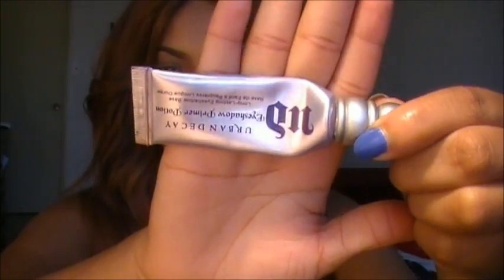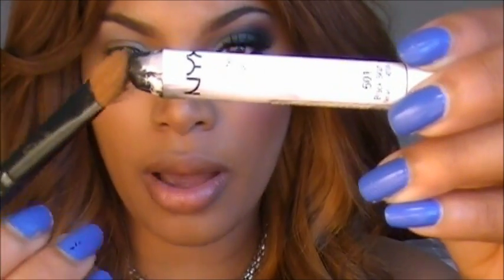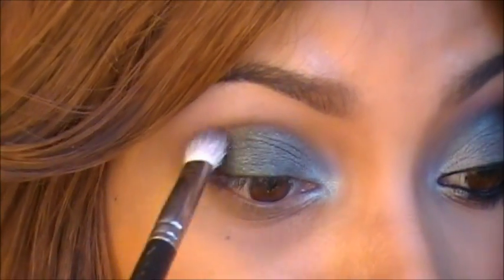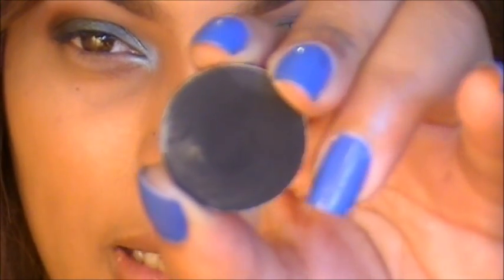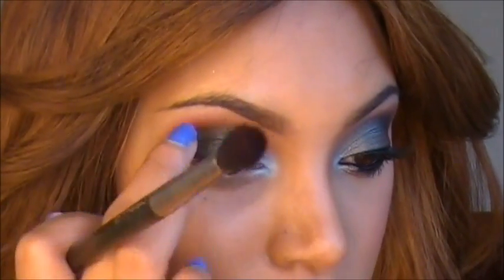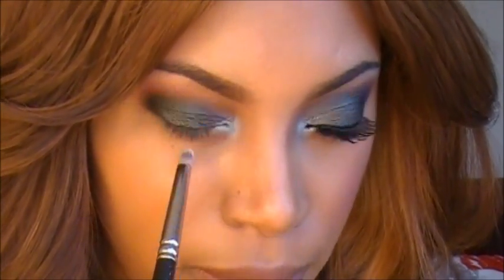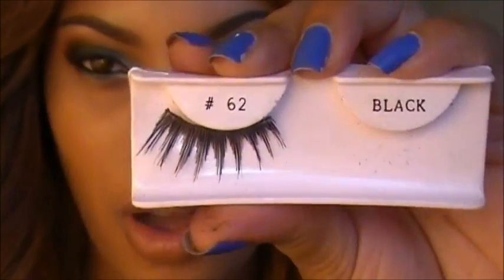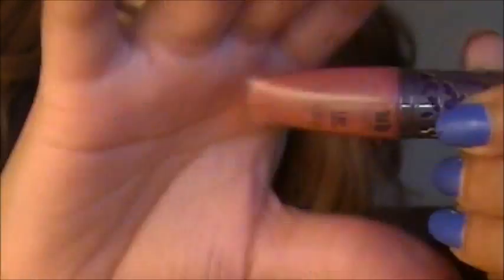Sexy Smokey Eyes Makeup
Hey Everyone :)
This is a Smokey eye makeup tutorial, Smokey eye looks are my favorite looks to create because it really makes the eyes the main focus of the face. If you LIKE this video Thumbs up and Don't forget to subscribe :)

Products Used :
I prep my skin First using Nivea Visage spf 15 for normal Skin
Primer Makeup Forever HD primer
Foundation MAC Match Master #7
Concealer Studio Finish NC42 I mainly use this to brighten my under eye and cover dark circles
Loose Mineralize Foundation powder by MAc shade dark
Blush Vintage Grape by MAC (Limited Product)
Contour my Cheeks Jawline and Temples I use a Foundation powder two shades darker by Nocorra (Canadian Brand)

EYES
Urban Decay Primer potion
White Jumbo pencil by NYX
Black bean Jumbo pencil by NYX
Tilt eye shadow by: MAC
Club by MAC
Red Brick by MAC
Bh cosmetics 120 pallet 1st Edition
Brows Dipped Down Brown Gel liner by MAC( UPDATED Brow Tutorial coming Very soon )
Black track fluid line by MAC - Liner
Blue Brown pigment by MAC
Lashes #62 by Ilashes Applied with DUO Adhesive
Macara maybeline Volumous

LIps Mocha by MAC (Limited) similar to Honey Love
Lip gloss from My Naked 2 Pallet